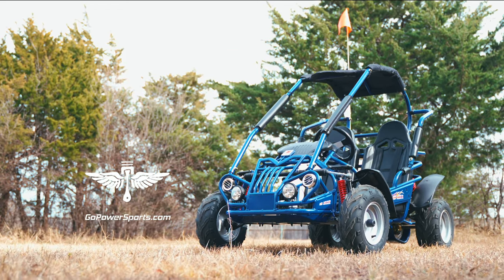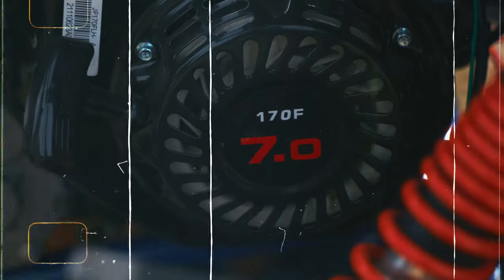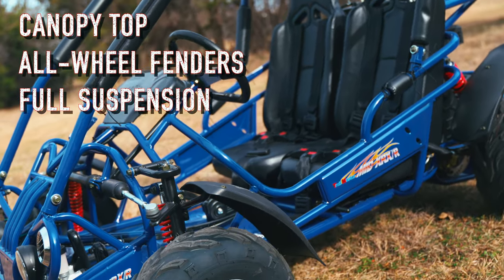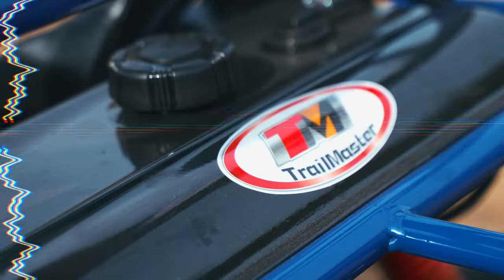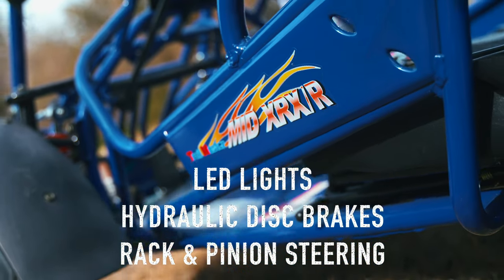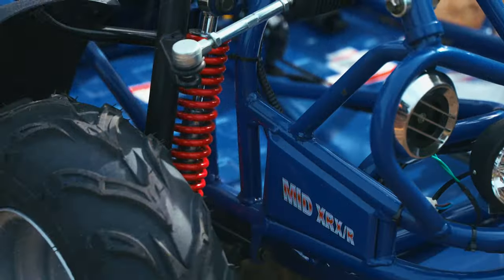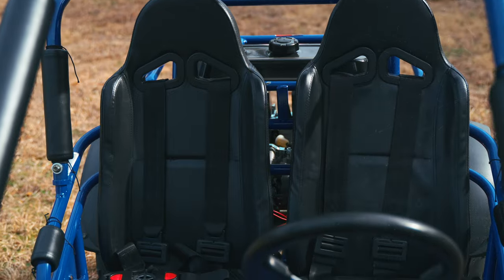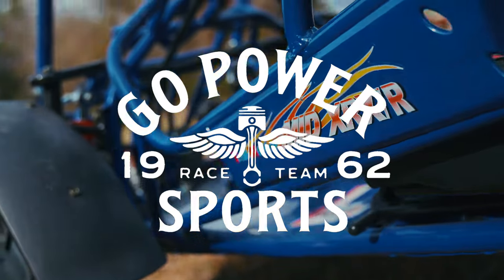Discover Why This Mid Sized Go-Kart is Blowing Minds Everywhere!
The TrailMaster Mid-XRXR Go-Kart is the hottest thing on 4-wheels this summer!  Get the family to enjoy the great outdoors and rediscover adventure in a brand new Mid-XRXR Go-Kart from TrailMaster.